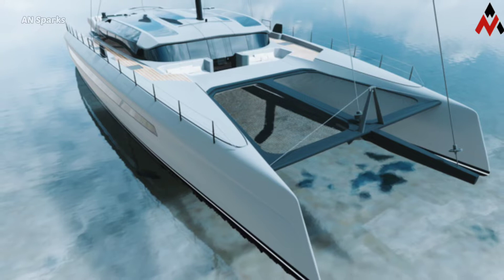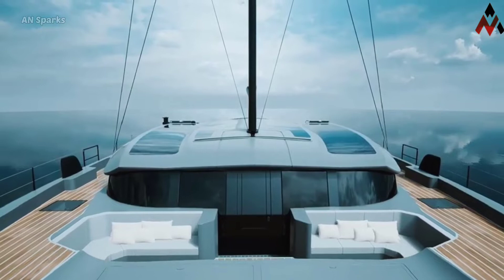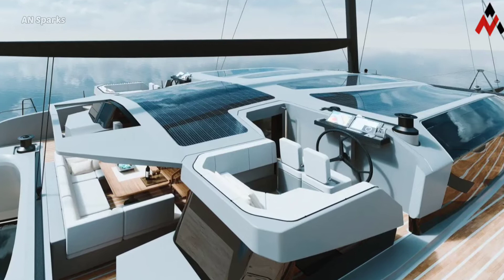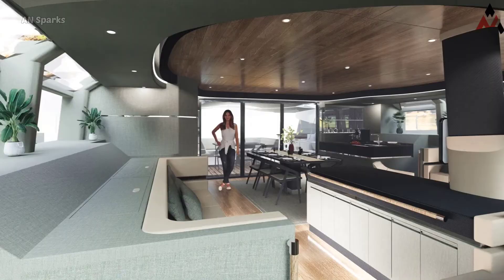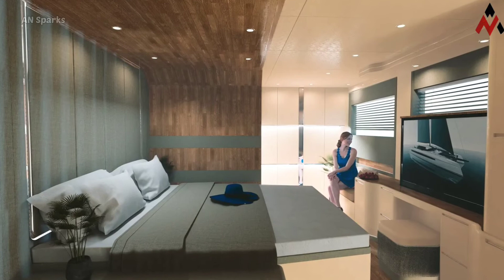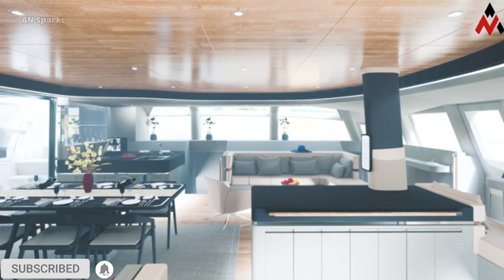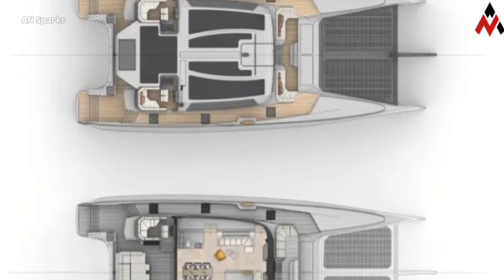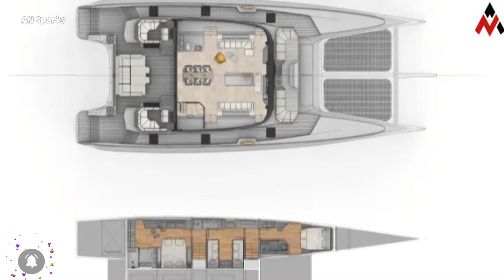Slyder 80 Solar Electric Catamaran | Mavea Yacht | The 24m Catamaran Concept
Mavea Yachts has unveiled the designs for a 24-metre sustainable electric catamaran, Slyder 80. The innovative and luxurious catamaran uniquely combines performance, sleek aesthetics and cutting-edge technology within one exciting concept.Slyder 80 has been designed by German designer Matthias Krenz, in collaboration with the experienced luxury hybrid catamaran manufacturer Mavea Yachts.

This universally advanced design is constructed from carbon-fibre materials with large solar panels and electric motors, making the Slyder 80 a state-of-the-art technological catamaran.Slyder 80 features the same "see the difference and feel the difference" DNA that is seen in all Slyder catamarans. The catamaran's performance and design are blended perfectly with emphasis on lifestyle and luxury.

The overall aesthetic is determined by the shoulder line, which represents a new standard in the Slyder catamaran design catalogue, yet the typically high hull and a flat body augment the sailing performance.“At the heart of the development was the desire for a fast, fun, luxurious, spacious and future-proof catamaran,” said Markus Kuhner, Managing Director of Mavea Yachts. “The Slyder 80 is no exception, plus it has the ‘Sports-Fly’ (SLY-FLY).

This was specifically developed for this model and offers space and safety, giving fellow sailors the opportunity to participate in an exhilarating sailing experience.”Slyder 80 is able to accommodate up to eight guests with a headroom of 2.2-metres inside, meaning that a wonderful sense of space is felt throughout. Guests are also able to enjoy the impressive 38 square-metre saloon, which offers multiple amenities.

The manufacturer describes its Slyder 80 as a vessel that blends the elegance of a café racer monohull with the performance and space of a luxury catamaran. It offers 2.2 m (7.2 ft) of headroom inside and it can accommodate up to eight guests. There’s a 38 sq m (409 sq ft) main saloon and the cabins feature large, 1.8 m x 2.1 m (5.9 ft x 6.8 ft) beds. Also specifically designed for the Slyder 80 is the unique Sports-Fly (Sly-Fly), which Mavea explains offers enough space and safety, along with the opportunity to let “fellow sailors take part in the fascinating sailing experience.”

Slyder 80 has twin 70-100 kW electric motors with shaft drive; under power, the carbon catalytic converter cruises at 10 knots, and can reach a top speed of 24 knots.

Mavea Yachts plans to launch the first Slyder 80 in 2024.

What do you think of Slyder 80, readers? The comments section is open.

cc0cc by SA 10. ce by SA 2.0, ce by SA 3.0 and ce by SA 4.0 license

1) This video has no negative impact
on the original works (It would actually be positive for them) 2)I only used bits and pieces of videos to get the point across where necessary.